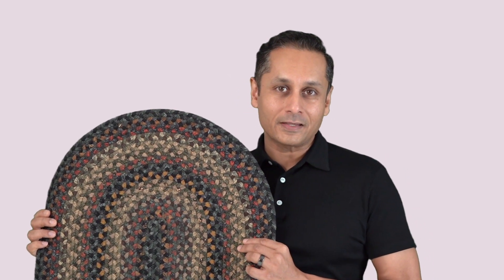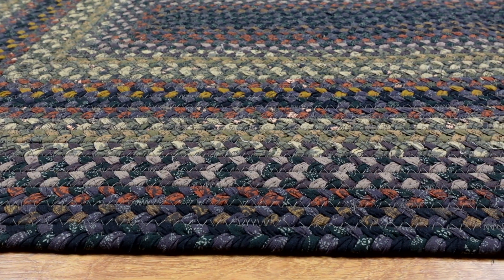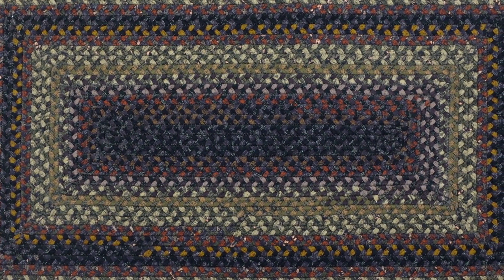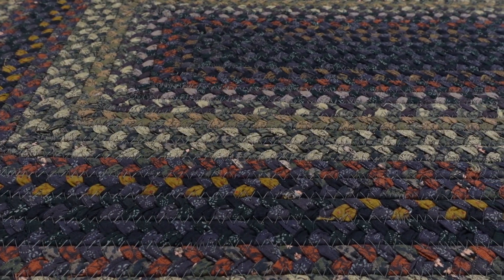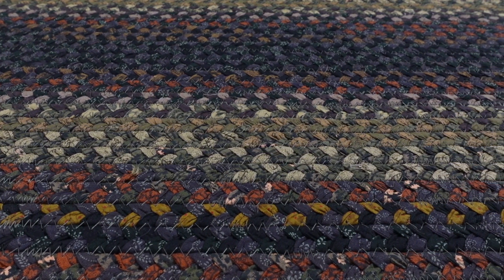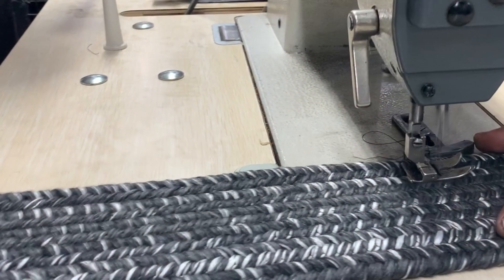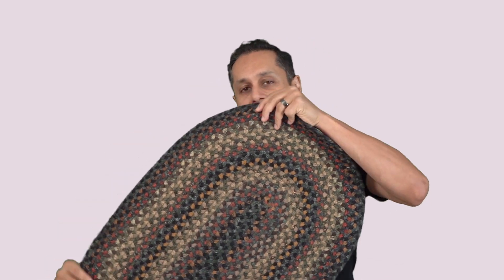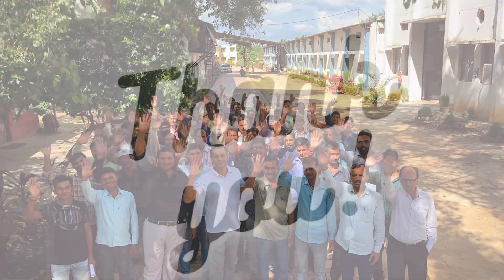Enigma Black & Grey Cotton Braided Rug - Elevate Your Home with Unmatched Quality and Elegance!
Prepare to be mesmerized by the sheer elegance and sophistication of our Enigma Black & Grey Cotton Braided Rugs. These rugs are more than just floor coverings; they are a statement of luxury and craftsmanship. Join us on a journey through the remarkable features that set these cotton braided rugs apart.

Superior Quality:
Crafted with unwavering attention to detail, our Enigma Black & Grey Cotton Braided Rugs are a testament to superior quality. Handcrafted by skilled artisans, they showcase unparalleled craftsmanship, ensuring they grace your home with enduring beauty.

Soft & Vibrant:
Indulge in the sumptuous softness of these rugs underfoot. Their black and grey hues exude a timeless vibrancy, adding an air of sophistication to any room, creating a cozy and inviting ambiance.

Durable, Reversible, And Easy Care:
Built to withstand the rigors of daily life, these rugs are both durable and reversible, ensuring long-lasting use and even wear. Cleaning and maintenance are a breeze, making them the perfect choice for households with a busy lifestyle.

Lays Flat:
No more annoying rug corners curling up! These rugs lay perfectly flat, offering a safe and secure environment for your loved ones.

Versatile Usage:
Elevate any corner of your home effortlessly. Whether it's the bedroom, dining room, living room, kitchen, entryway, or even the bathroom, these rugs seamlessly adapt to any setting, enhancing its allure and comfort.

Transform your home with the Enigma Black & Grey Cotton Braided Rugs - where unmatched quality, softness, durability, and style come together to create a decor experience that's truly exceptional. Redefine elegance in your space today!